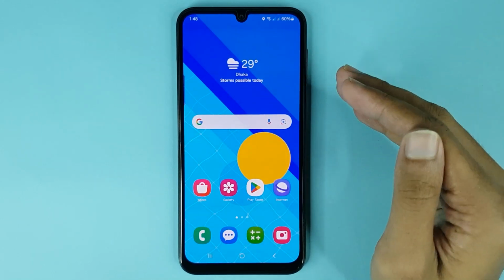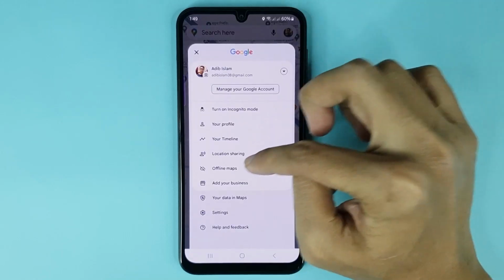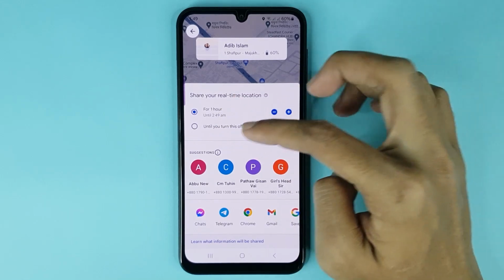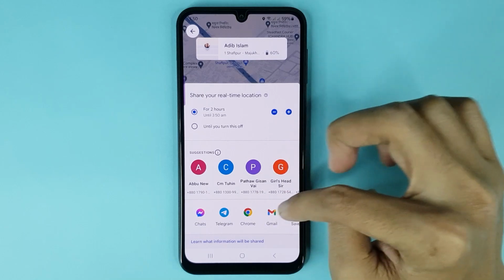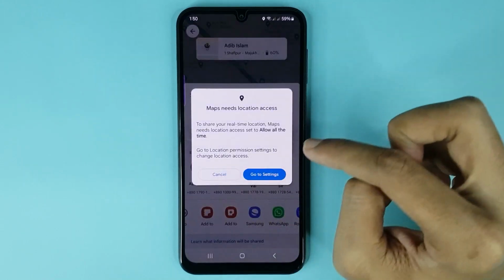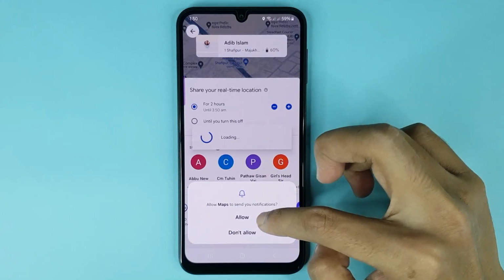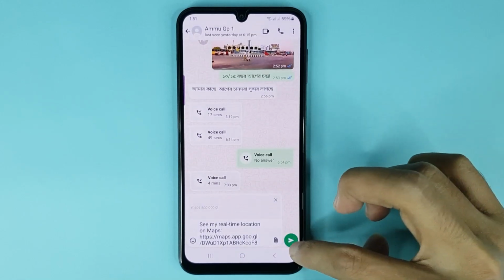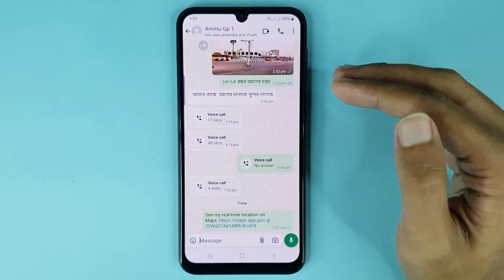How to Share Location on Android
A quick guide to share location in your Android phone.